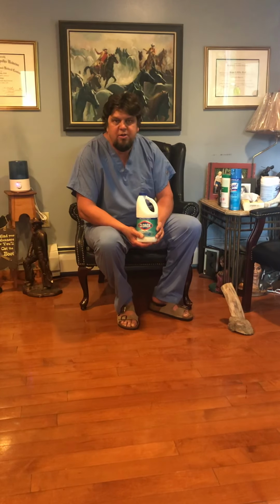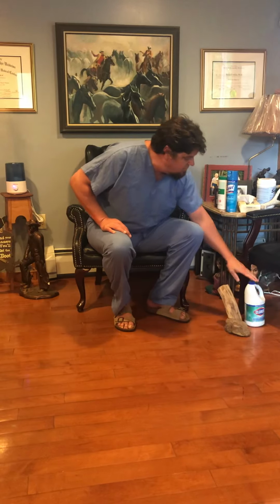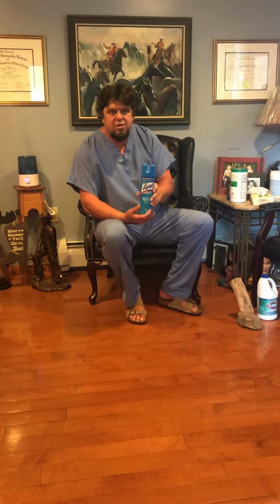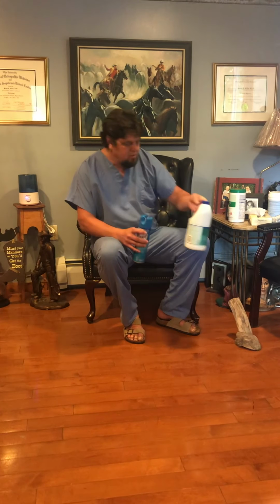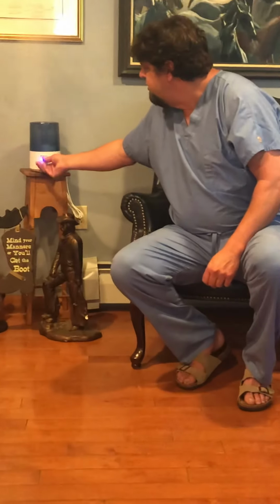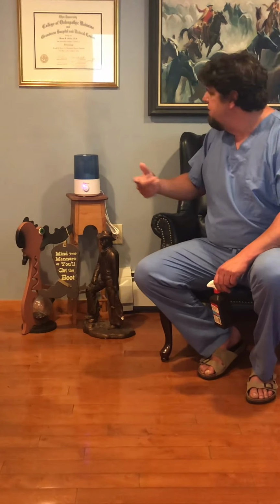Dr Gillis talks about the various cleaners used to fight COVID 19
Dr. Gillis’s take on the top cleaners used and a simple and inexpensive way to keep your home or office’s air sanitized.